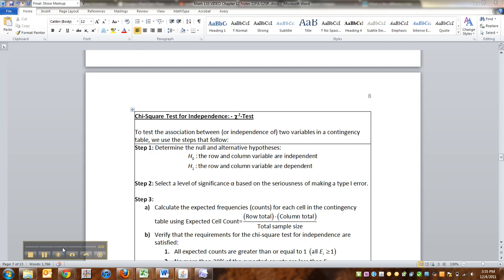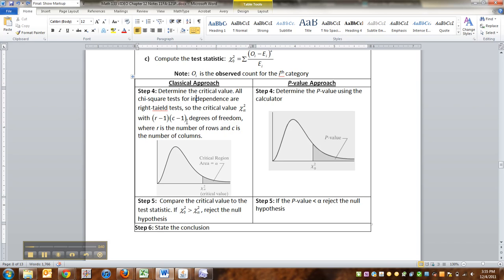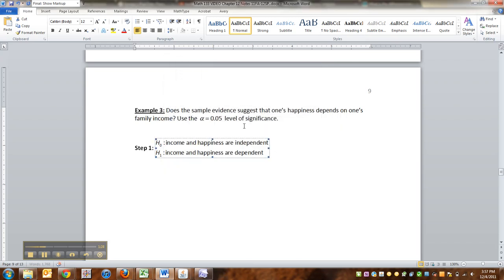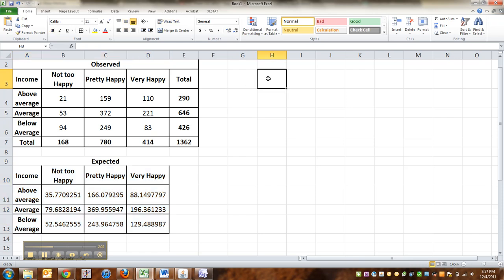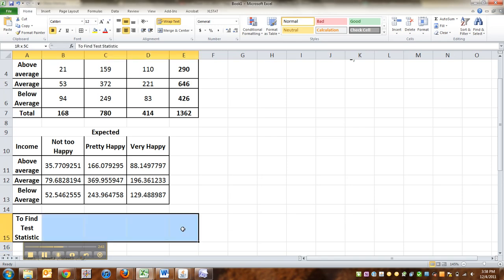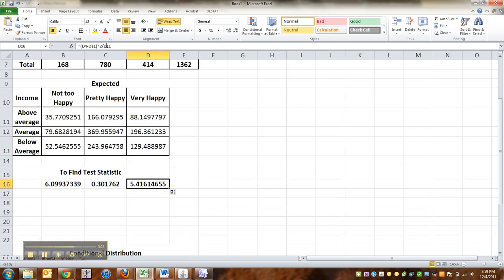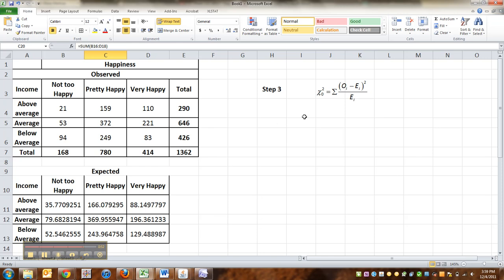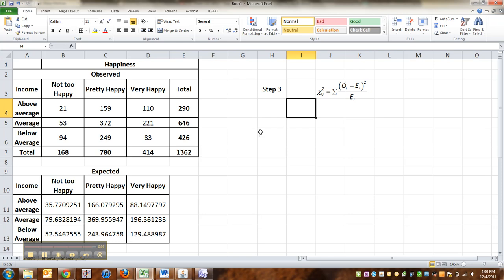12.2 Lecture - Part 3 of 6 - Math 133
Covers: Chi-Square Test of Independence, finding Expected Counts (12.2 Notes, pages 8-9)